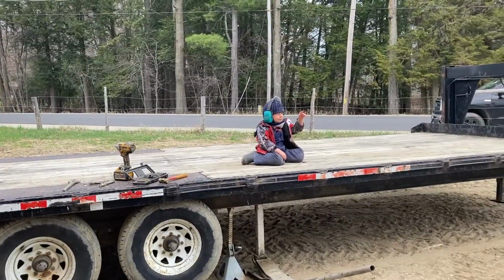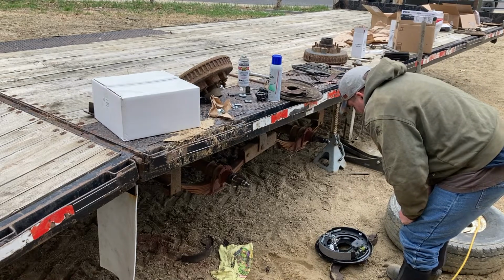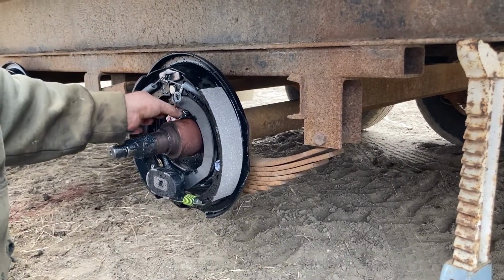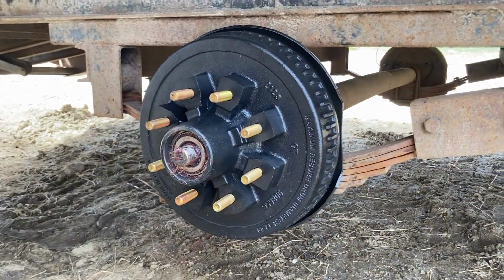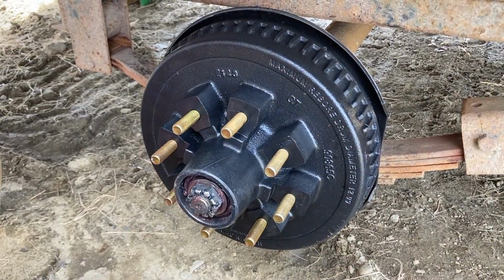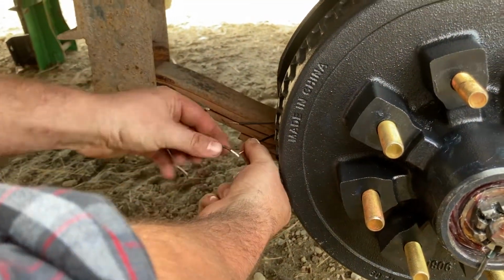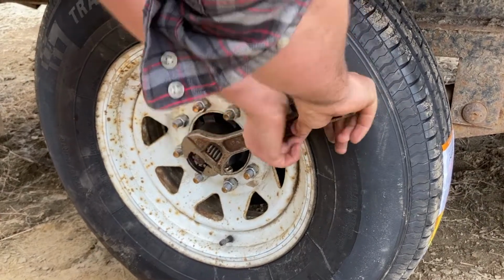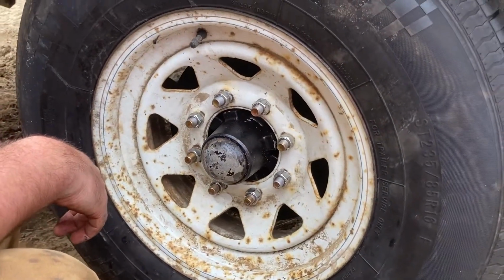Replacing the Brakes on a Trailer with Self Adjusting Dexter 7k Pound Axle Brakes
We upgraded our flatbed trailer brakes to Self Adjusting Dexter Brake Assemblies.
Dexter 7k Pound Trailer Axle NEV-R-Adjust Brake Kit
No-Seize:
Dewalt Impact Driver: